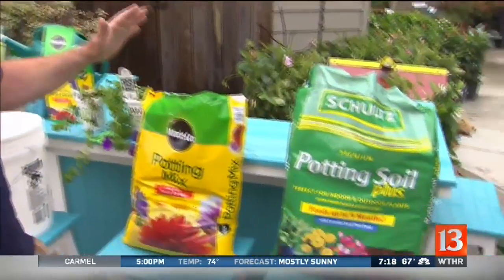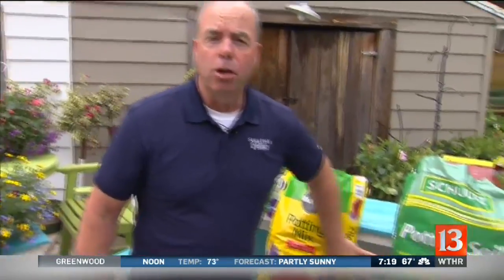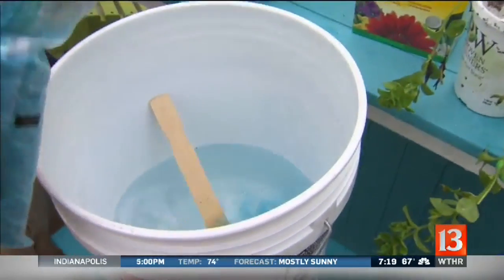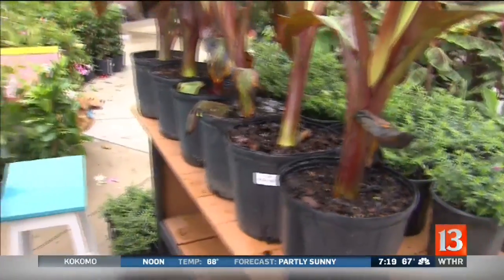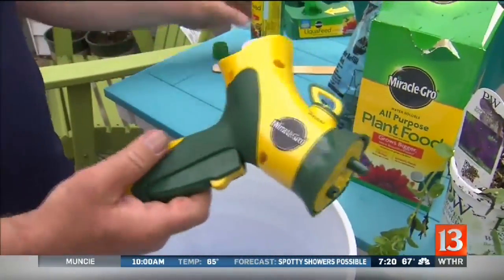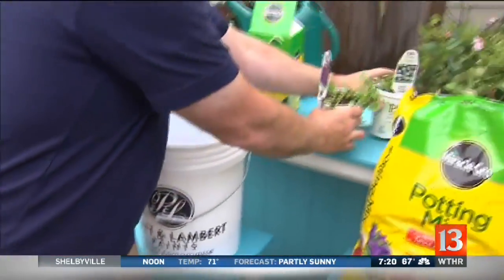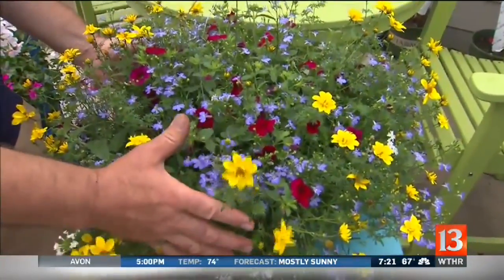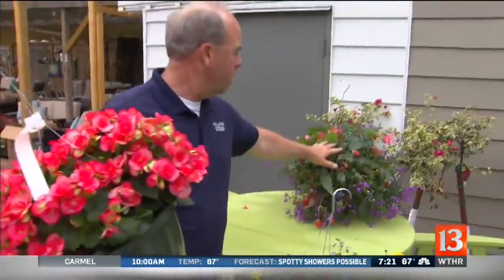Home and garden feeding your plants